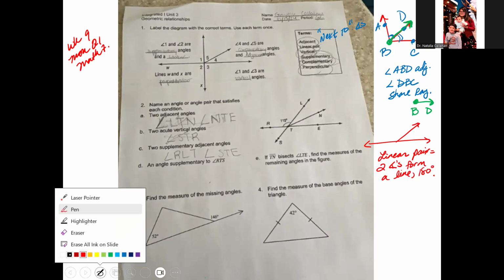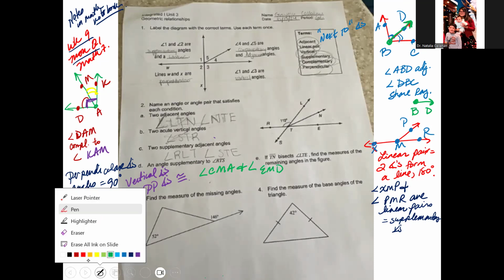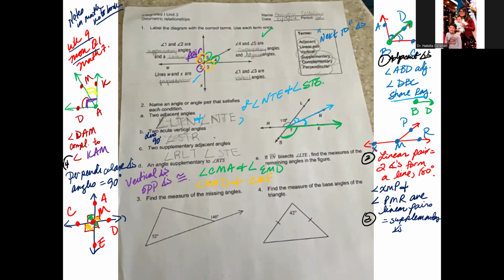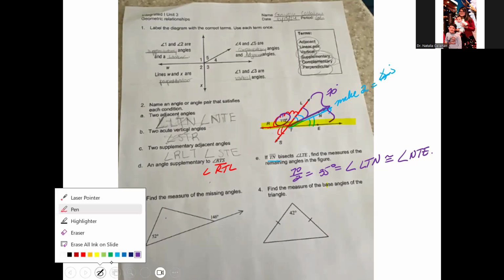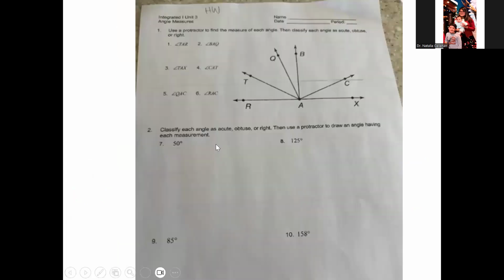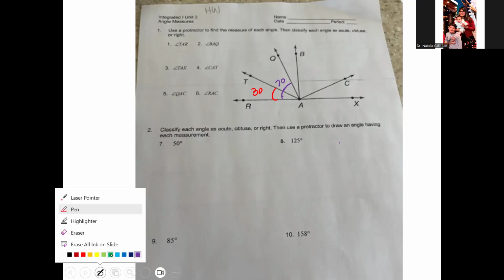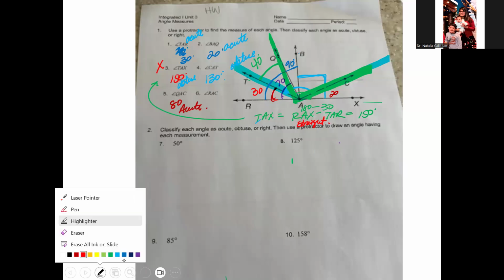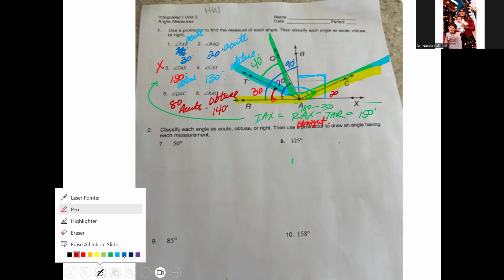Week 9 Monday Q1Math7 angles geometry